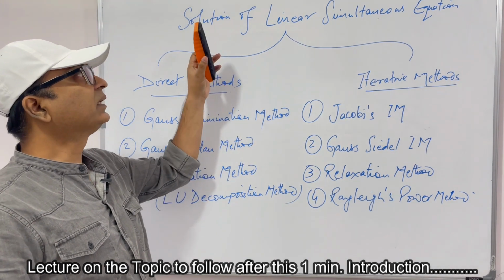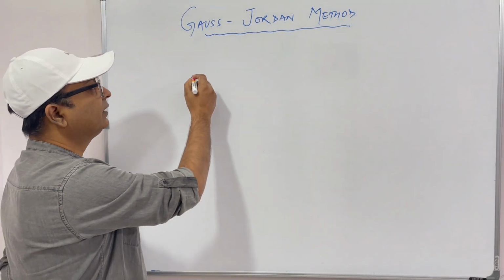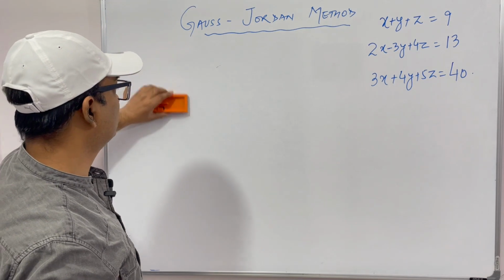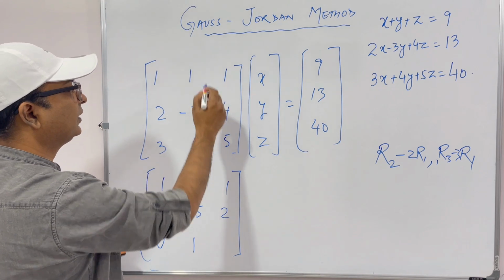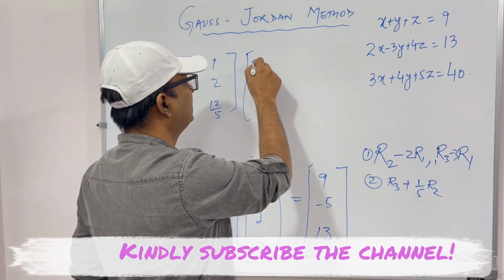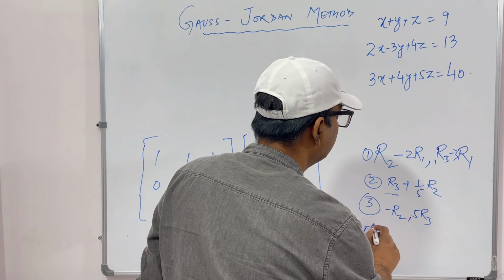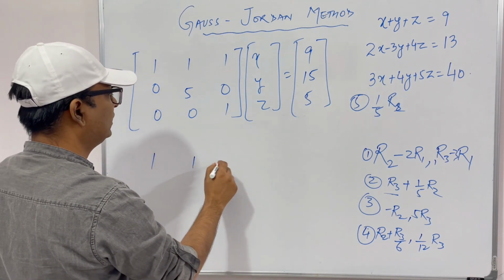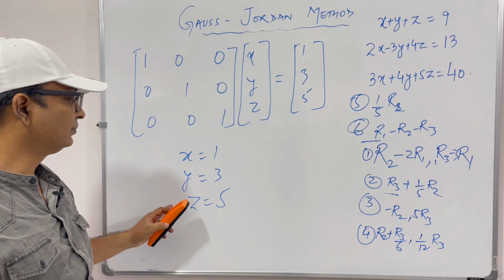Gauss - Jordan Method | Solution of Simultaneous Linear Equations | Ch 2| by Er. Anand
In this video, We have discussed Gauss Elimination Method of Solution of Simultaneous Linear Equations.

Step by step instructions are given so that students get very comfortable with the topic.
In this series of videos, we will be discussing Solution of Simultaneous Linear Equations.
Students are advised to see videos chapter wise, learn and practice from their books.
The video will be useful for the students of Physics, Mathematics & Engineering preparing for GATE/ GRE/ B.E./ B. Tech./ M. Tech./ B. Sc./ M.Sc. Annual or Semester Examinations.

For any clarification or suggestion, plz write to:
This Channel is dedicated to the cause of making Advanced Mathematics easy for students.
The videos are useful for students pursuing an undergraduate or graduate degree course in Mathematics, Engineering, Physics, Statistics, Computer Application and Business Administration.

The channel will be useful for the students of Physics, Mathematics & Engineering.